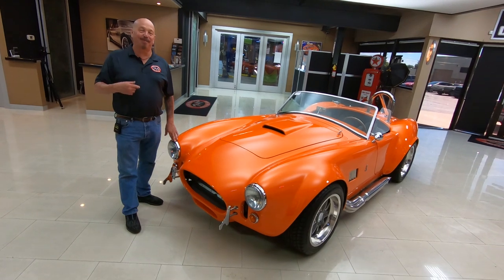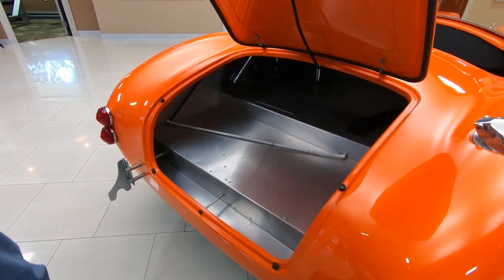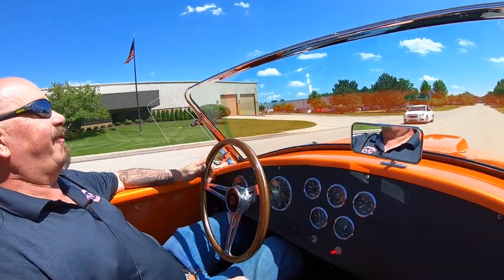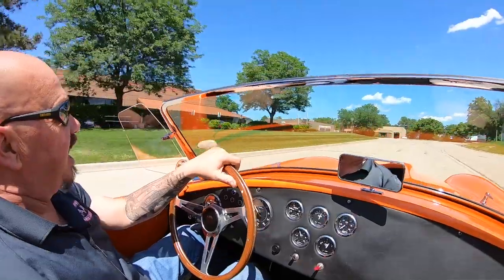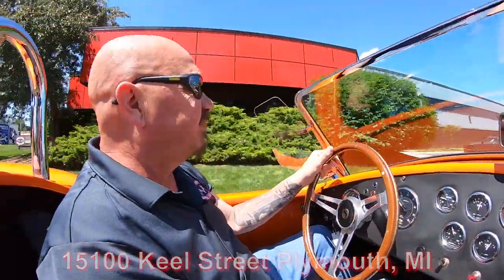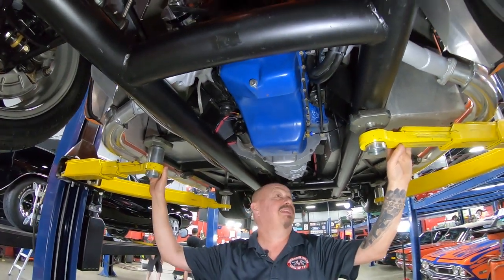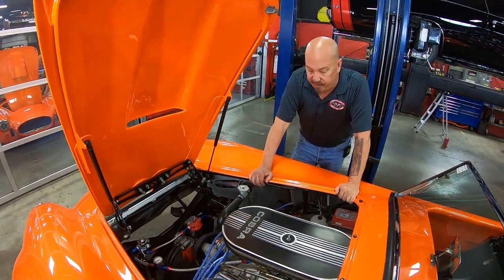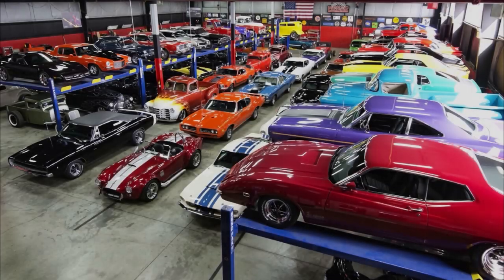1965 Shelby Cobra Factory Five For Sale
1965 Shelby Cobra Factory Five

VIN: SW134458PA

This is basically a brand new 2nd generation Factory Five Shelby Cobra with less than 800 miles on the car since completion of its build. A helicopter mechanic built this ’65, and like Greg says in the video, you can tell, this ’65 is immaculate! It’s powered by a Ford 302ci Roller Motor and uses a Tremec 5-speed manual transmission. There are loads of new, aftermarket engine components and cosmetic upgrades you can see in the video and photos, and trust me you’ll want to. The underside of this ’65 is the work of an engineer, that’s undeniable.

2 sets of keys included with sale!

*Titled as a 1965 Ford*

Mechanics:

New 302ci Roller V8 Engine
Fuel:
Holley Single 4-Barrel Carb
- Manual Choke
- Vacuum Secondaries
Engine Components:
- Serpentine Belt Setup
- Easy Access Aftermarket Fuel Regulator & Filter and Oil Filter
- Factory Five Hood Hinge Kit
- Ford Motorsport Plug Wires
- MSD Coil
- MSD Firing Box
- Factory Appearing Distributor
- Stealth Air Intake
Engine Cosmetics:
- Chromed Valve Covers
- Chromed Alternator
New Tremec 5-Speed Manual Transmission
Jet Coated Side Pipe Exhaust
Front Independent Suspension
- Adjustable Control Arms
- New Coilovers
Rear 4 Link Suspension
- Cross Bar
- New Bushings
- New
8.8 Mustang Rear End
- Ratio: 3.55:1
- Posi Trac
Brakes:
- All New Brake Components
- All New Lines and Soft Hoses
Rack & Pinion Steering
Rear Mounted Fuel Pump (under rear bumper)

Body:

Orange Metallic Paint Finish
Chromed Roll Bar
Inside Trunk is Clean
- Custom Aluminum Fabrication
- Rear Mounted Battery
- Fire Extinguisher
Undercarriage is in Excellent Condition
- Brand New Build, So Everything is New
- Painted Underbody
Halibrand Aluminum 17” Wheels
Front Tires: Nitto Extreme 245/45R17
Rear Tires:  Nitto Extreme 275/40R17

Interior:

New Black Interior
- Door Panels Looks Great
Bucket Seats
- Factory 5 Adjustable Sliding Seat
Floor Shifter
Wood Grain Steering Wheel
Dropped Floor Foot Box (allowing extra room)